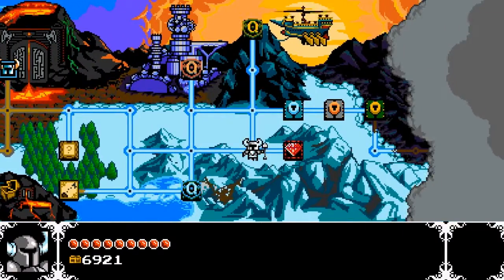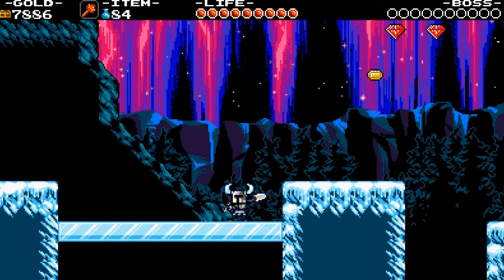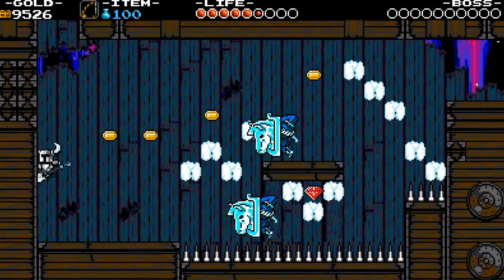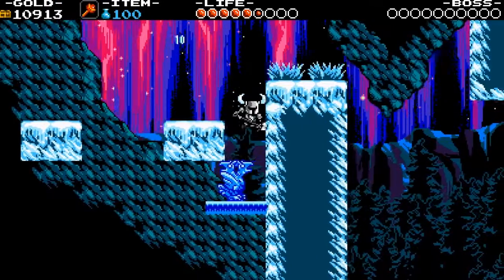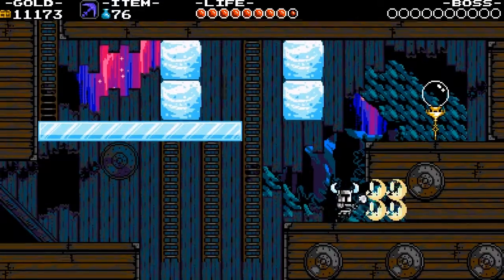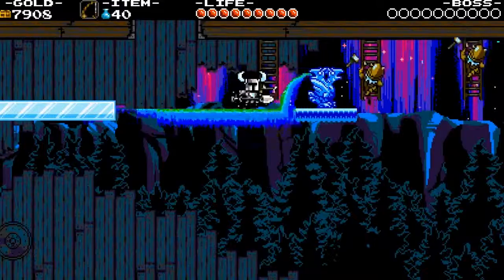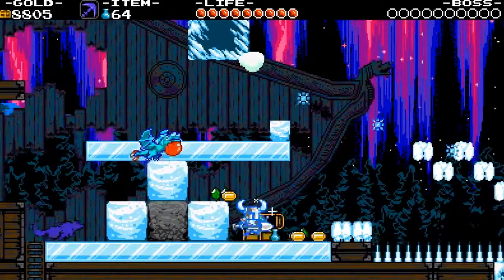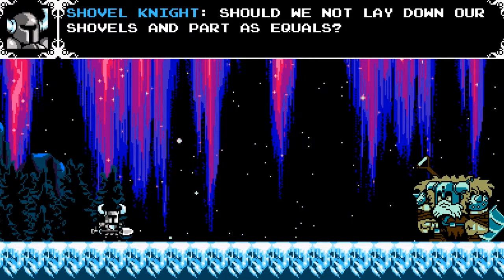Let's Play Shovel Knight [8] Deep-freeze Digging.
This is starting to get tricky...